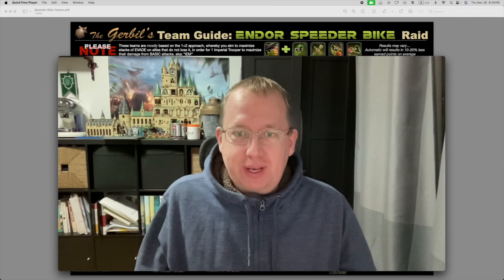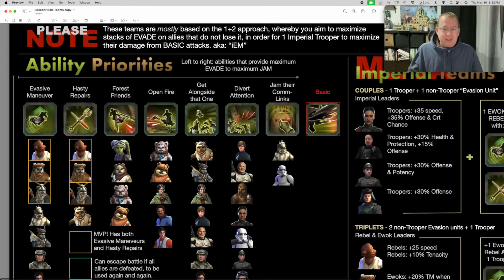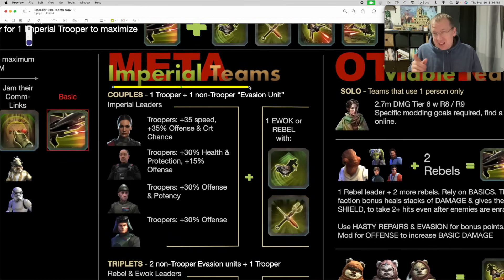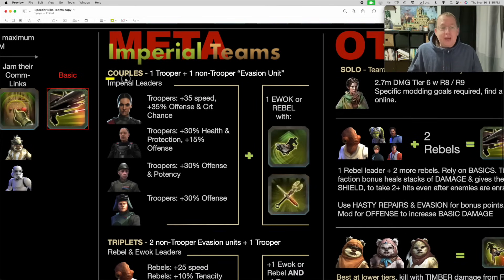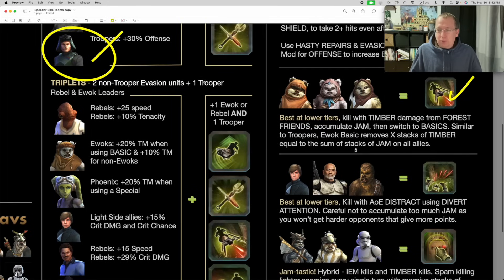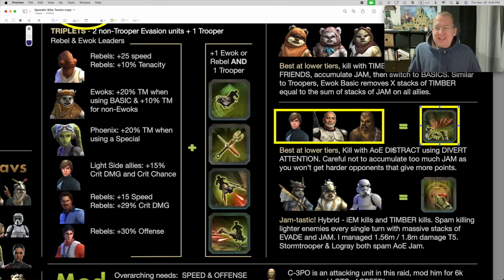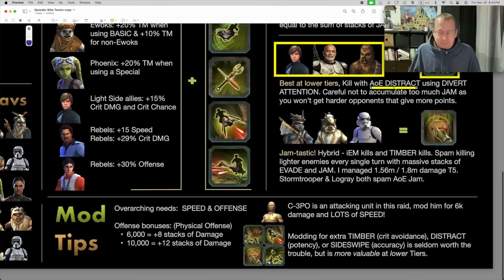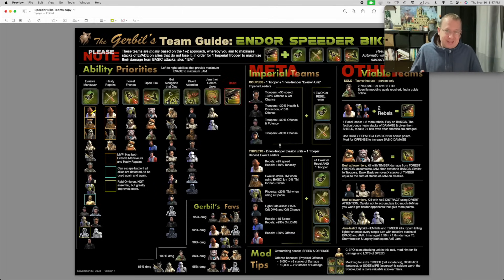New Infographic - Speeder Bike Raid Team Building graphic to help your guild make better teams ENJOY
My SWGOH Guild(s):
• main - Dark Force Separatists
• alt - Empire NEMESIS